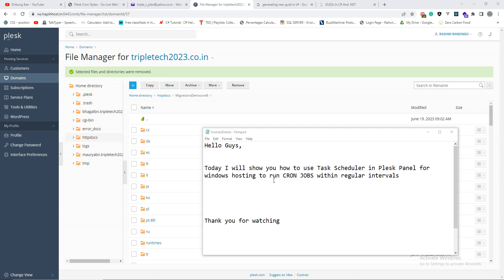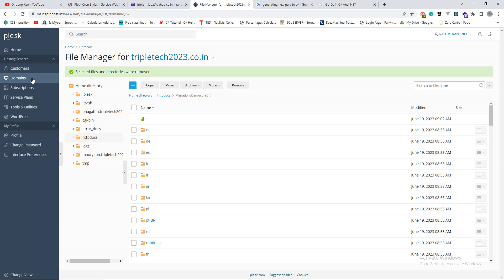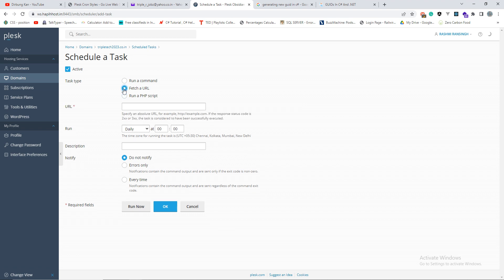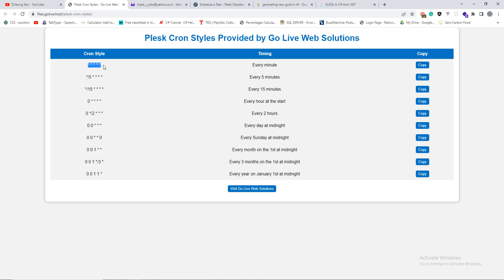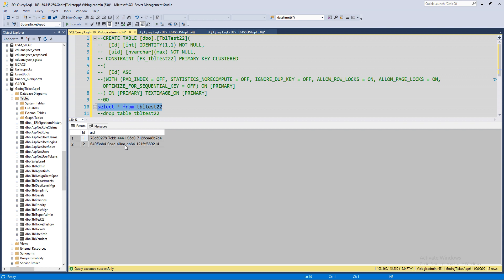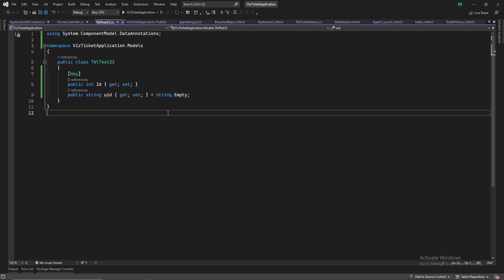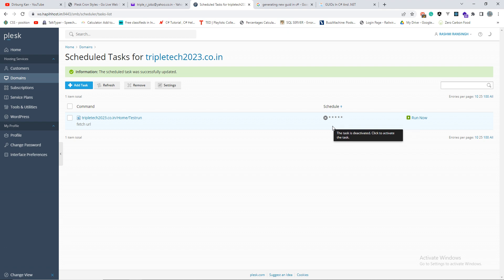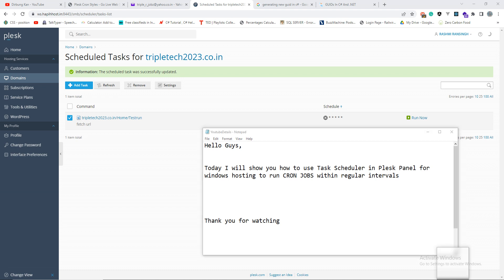Cron Jobs in Plesk Panel | Task Scheduler | Automatic Job Scheduler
Here I have shown, how to use a Plesk Panel  task scheduler to run automatic jobs for your Asp.net Core / MVC application